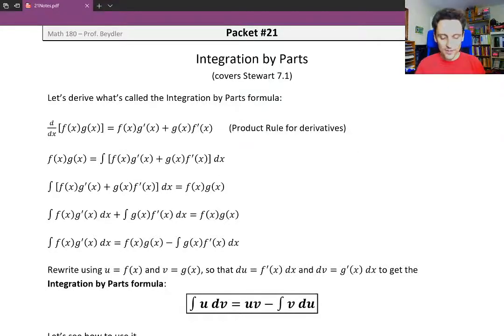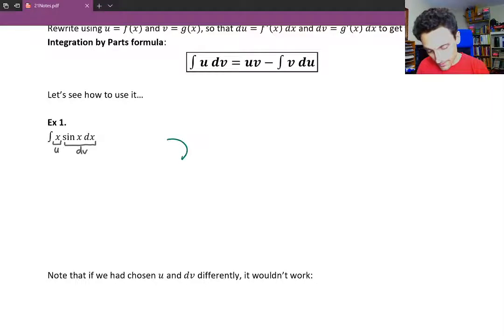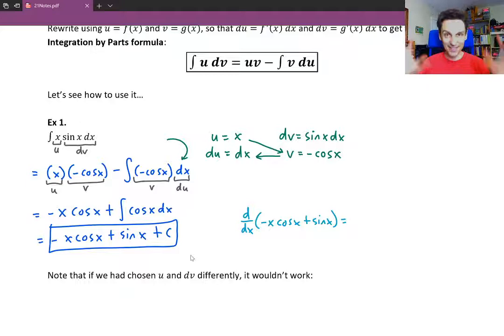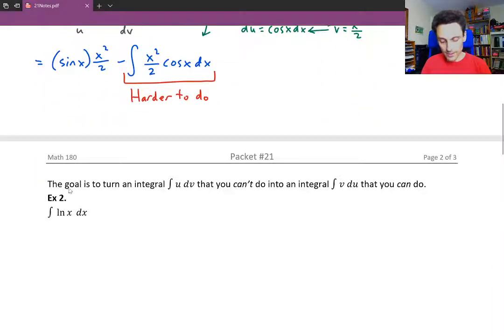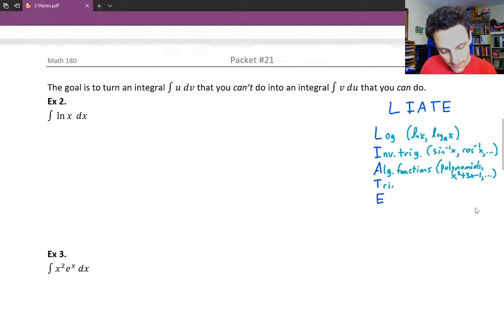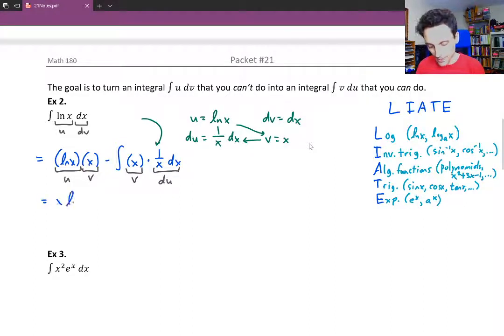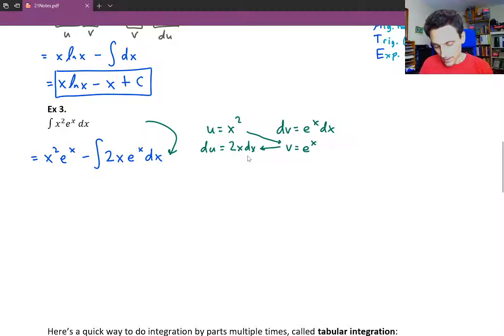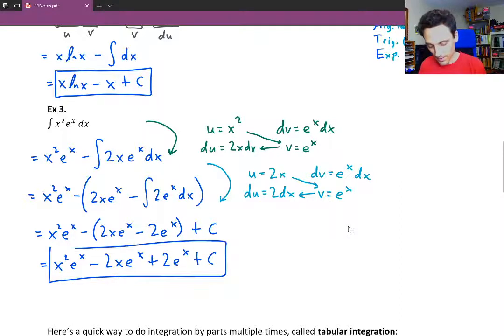Math 180 Packet 21 Part 1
Calculus 1 - Integration by Parts - Part 1